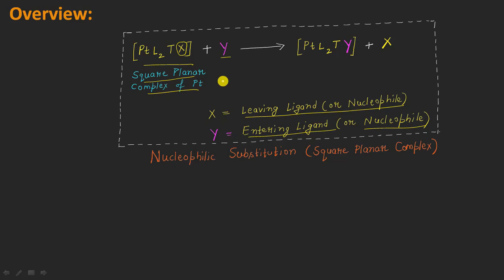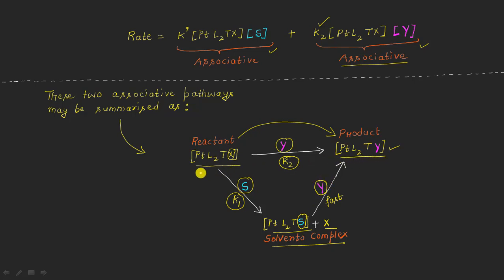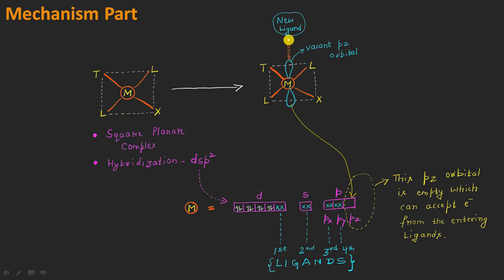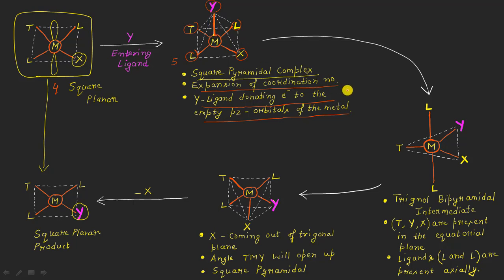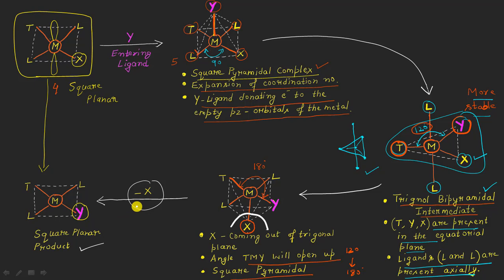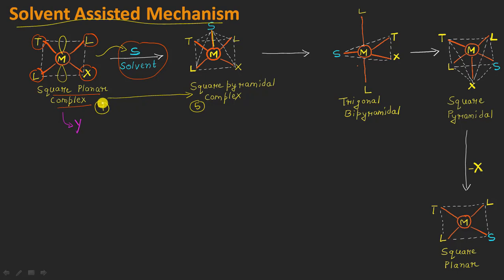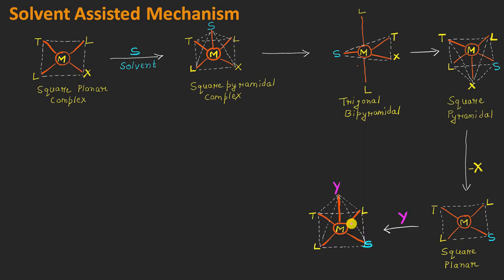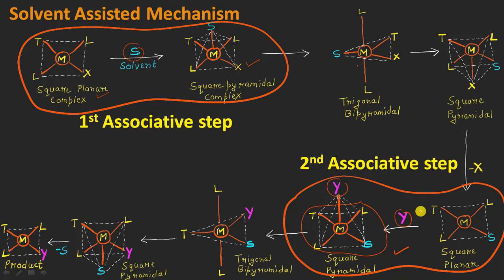MechanismNucleophilicSubstitutions SquarePlanarComplexes AssociativePathways Bsc UgcNet Neet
Dear viewers,
Greetings.

The content of this video lecture is as follow:
1. An overview is given in the beginning that why the mechanism is of associative type.
2. The expansion in coordination no. of the starting complex is explained on the basis of electron transfer from filled ligand orbitals to the empty pz-orbitals of the metal ion.
3. Rate law consisting of two different terms i.e K'[PtL2TX][S] and K2[PtL2TX][Y] is discussed and was shown that why both these terms are associative in nature.
4. The regular mechanism is then explained in detail in which square planar geometry passes through square pyramidal followed by trigonal bipyramidal and then back to square pyramidal and in the last the X ligand goes out of the system to give the final product molecule.
5. The solvent assisted mechanism is then explained in the last showing two different associative steps as compared to a single associative step in the regular mechanism.

Regards.